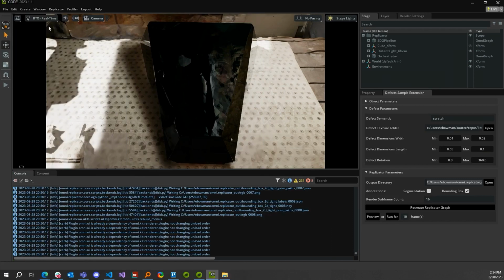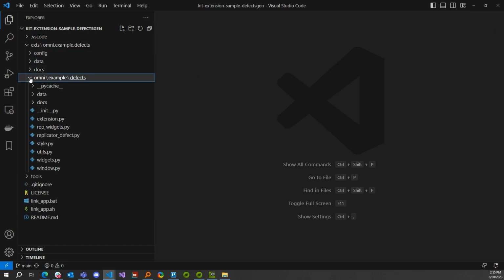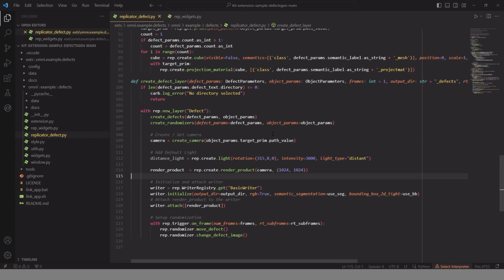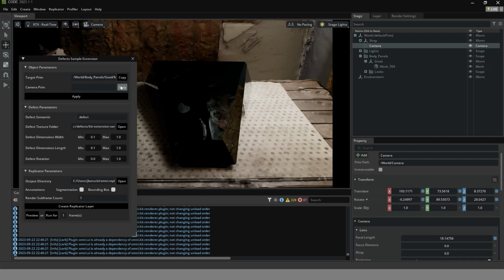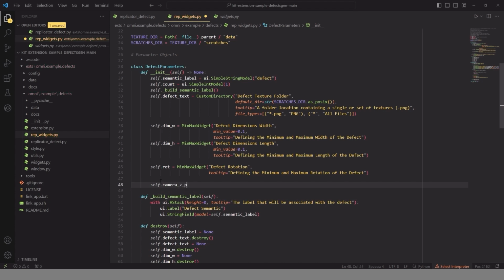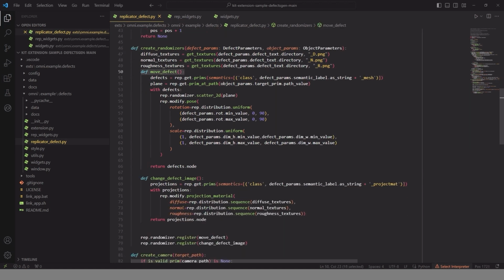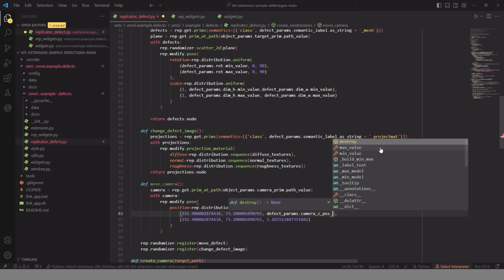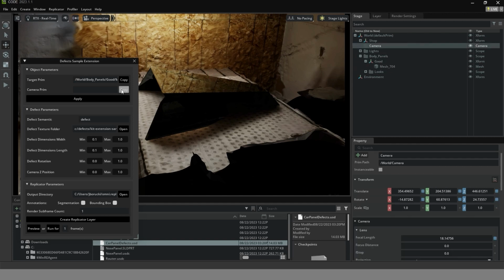Generate Synthetic Data with Omniverse Replicator: Examining the Back-End Code (Part 4)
Training high-performing AI models often relies on real-world data that may be scarce and often expensive to collect and label.  Synthetic data generated from custom pipelines built on NVIDIA Omniverse Replicator provides a way to generate training data from 3D simulations for use cases like visual inspection to detect defects on manufactured parts.

In this four-part tutorial, learn how to train a defect detection model with synthetic data using Omniverse Replicator. In this fourth and final tutorial, learn how to customize defect detection using the UI and backend source code by using Python and a randomizer method to generate defects with customized camera positions.